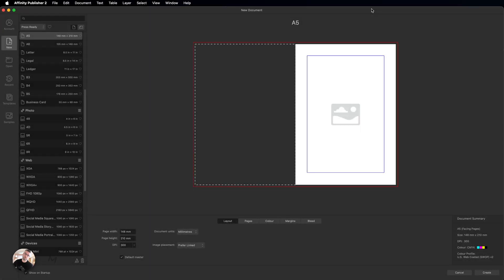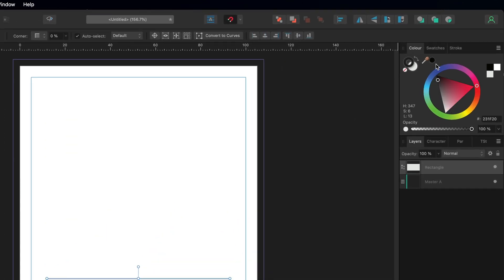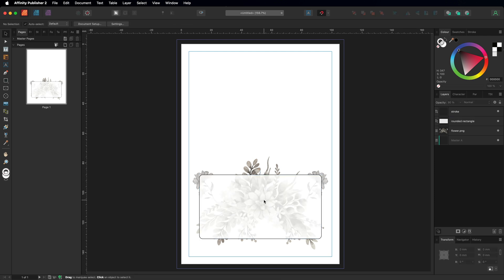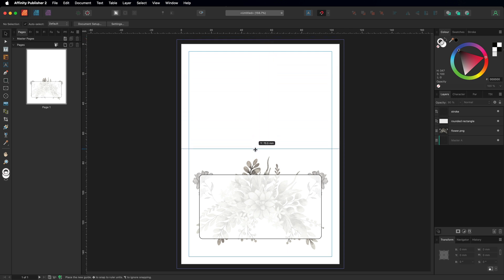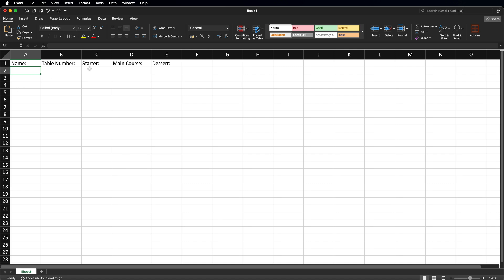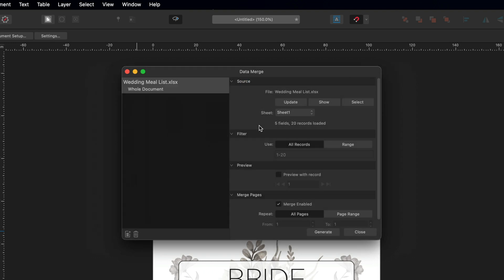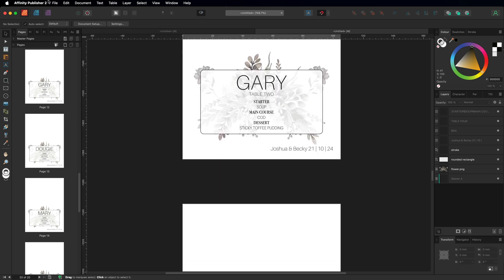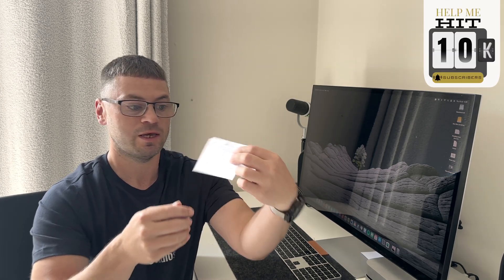Fun With Data Merge in Affinity Publisher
In this Affinity Publisher tutorial, I will show you how to utilize the data merge function to craft table place cards for all your wedding guests. This will involve incorporating their names, table numbers, and meal preferences into a single design with endless possibilities.

Score Easy Board featured in this video
I am eager to enhance the professionalism of my videos. I've already invested in a high-quality microphone, and my next objective is to acquire a superior camera and lighting equipment. If you appreciated this video and would like to show your support, you can buy me a coffee using this link ☕️ Every donation will contribute to improving my setup, allowing me to create even better content.